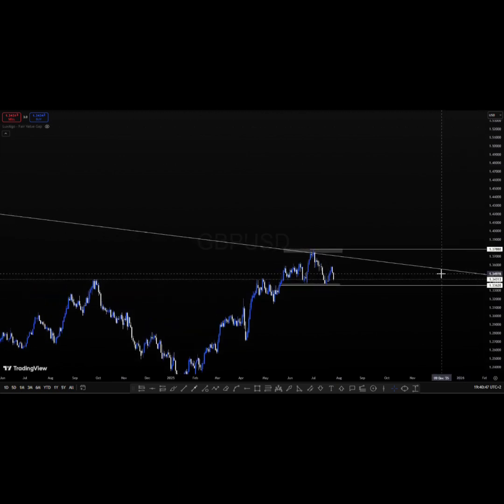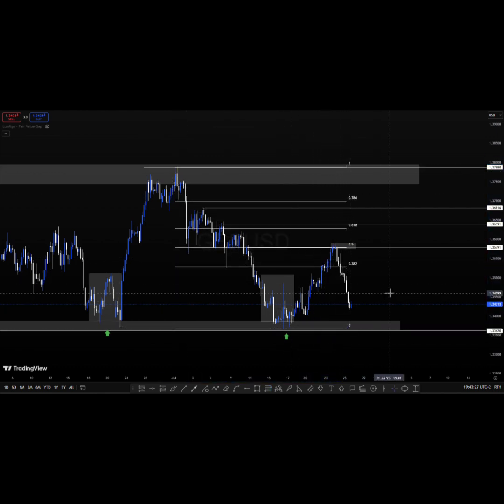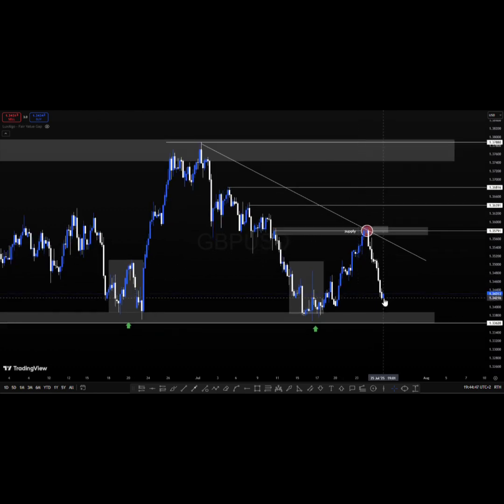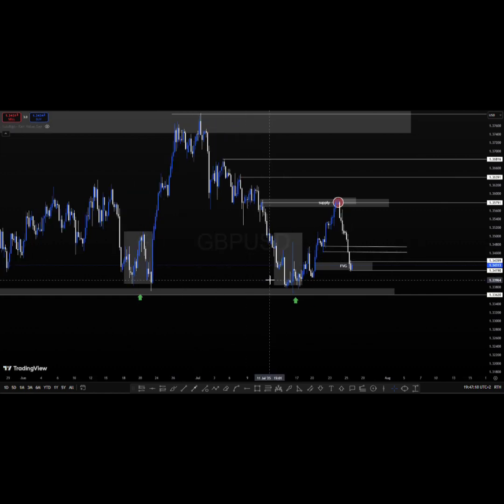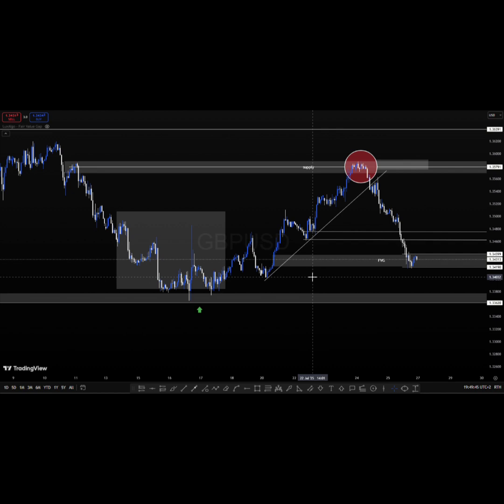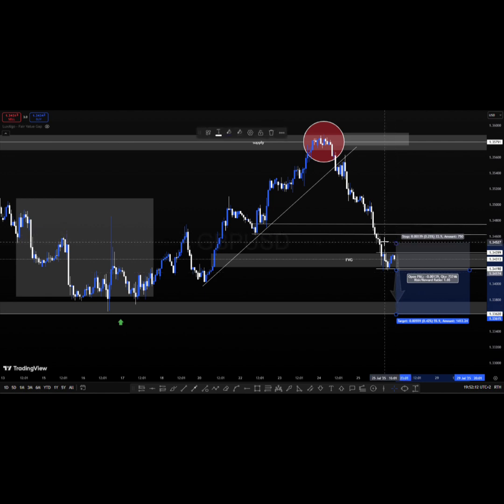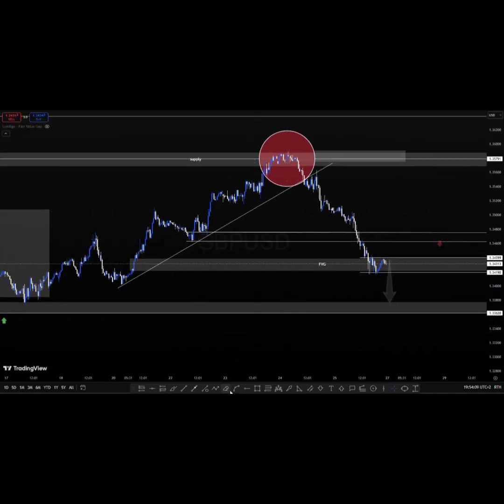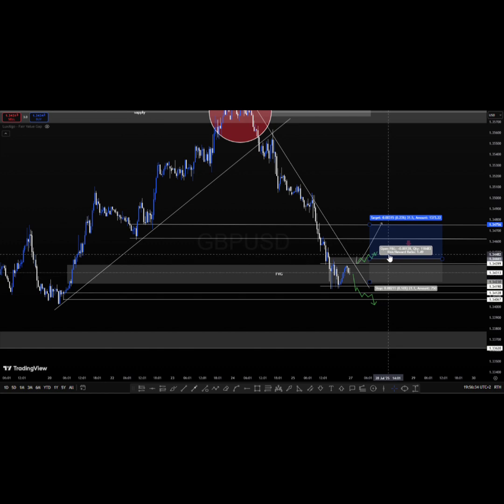HOW TO ANALYS GBPUSD PURE PRICE ACTION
How to analysi
GBPUSD using pure price action
the is a group and community  if you want to
learn more easily and simpl